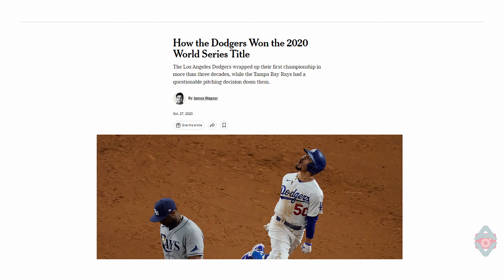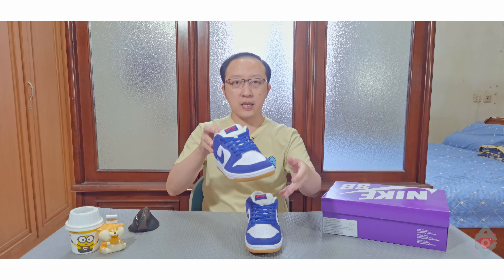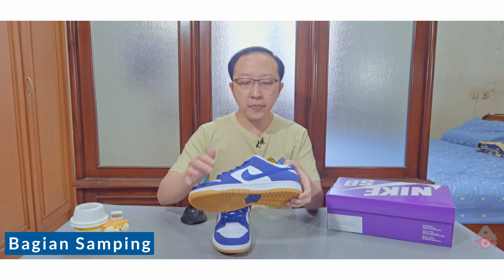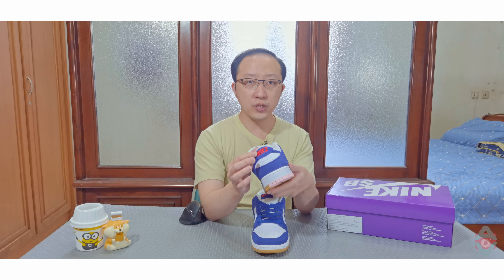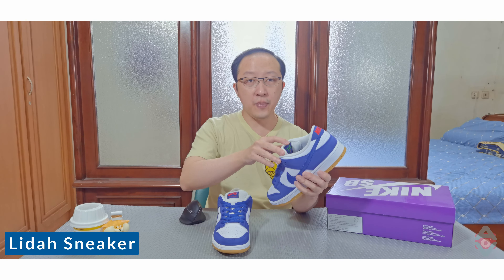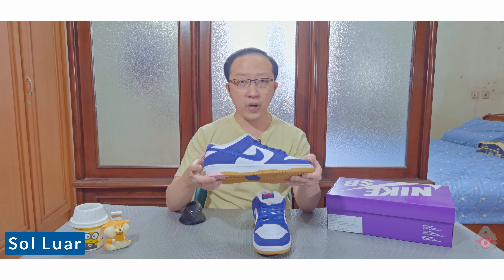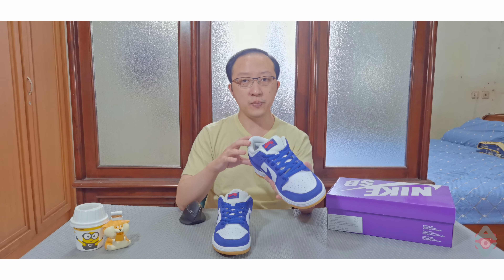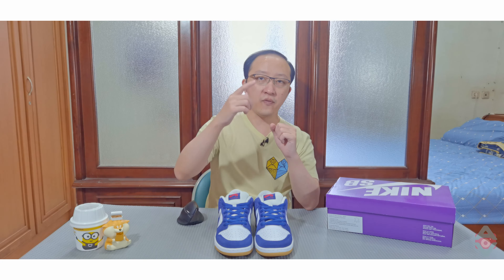Nike SB Dunk Low "Dodgers", SB Dunk dengan Tampilan yang sangat Bersih | Sneaker Review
Nike SB Dunk Low "Dodgers" ini seringkali disebut "Dark Royal Blue". Sneaker ini terinspirasi dari warna pada jersey home team baseball "LA Dodgers" dan warna birunya adalah Dark Royal Blue. Sneaker ini cukup unik dengan berbagai design cues yang mengacu pada kota LA dan team Dodgers. Secara keseluruhan, ini adalah sneaker yang menarik dengan warna yang bersih dan dirancang untuk melindungi kaki ketika menggunakan skateboard (SB).

Contents
0:00 Unboxing
0:53 Intro
3:15 Boks
4:25 Area Jari Kaki
5:44 Bagian Samping
6:38 Bagian Belakang
7:27 Tali
8:27 Lidah
9:45 Sol luar
10:54 Bagian dalam
11:32 Penutup
12:37 Final Look

Merek: Nike
Tipe: SB Dunk Low "Dodgers"
Jalur Warna: Dark Royal Blue
Ukuran: US 9
Pembelian: Our Daily Dose